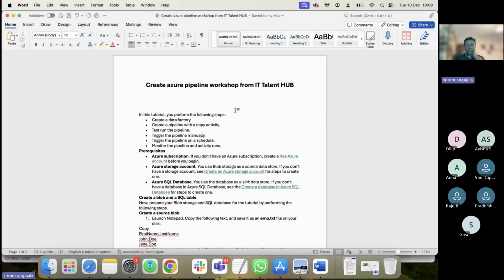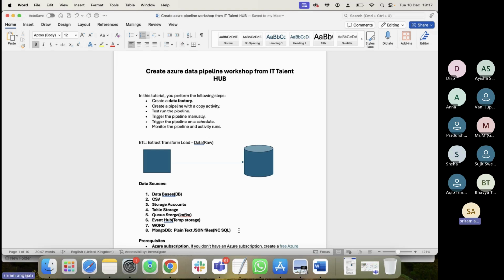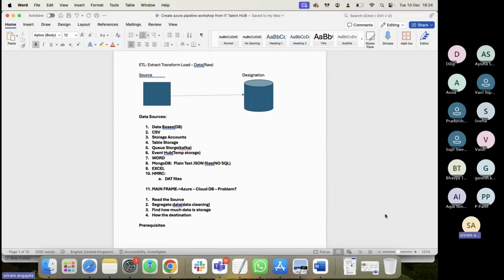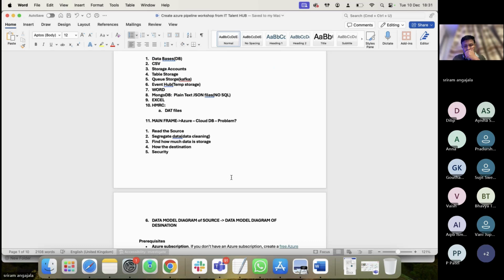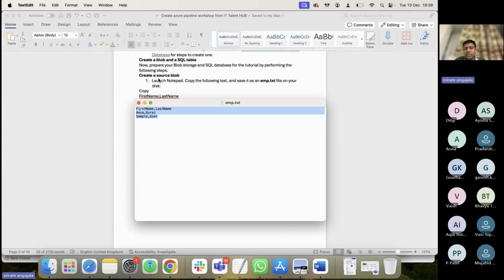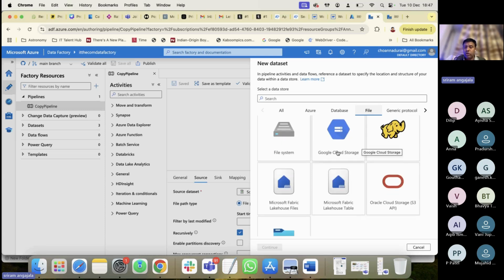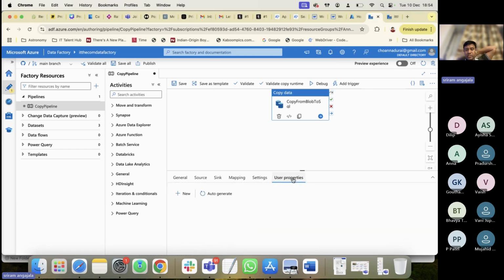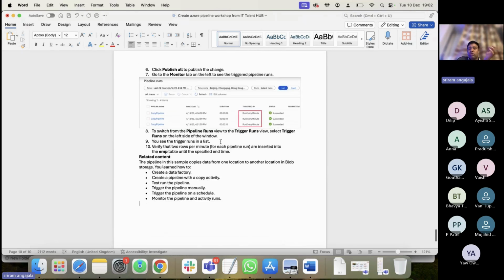IT Talent Hub - Workshop on: Build a Data Pipeline with Azure Cloud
Data Science, AI & Machine with IT TALENT HUB

Are you ready to master the hottest tech skills in Artificial Intelligence, Machine Learning, and Data Science?

Join IT Talent Hub, a trusted name with over 15 years of experience in IT training in the UK, for an exclusive opportunity to transform your career!

 •Comprehensive training on Python for Data Science.
 •Deep dive into Big Data, Predictive Analytics, and Data Science fundamentals.
 •Hands-on practice with Azure Data Bricks and Azure Data Lake.
 •Job Placement Assistance to help you land your dream job!

Course Details:

Data Analyst/Data Engineer/Data Scientist:
- Introduction to Data Science and AI.
- Introduction to Python Programming.
- Data Structure and Databases using SQL.
- Statistics.
- Advances Python.
- Machine Learning Overview.
- Data Visualisation - Power BI.
- Azure Data lakes storage.
- Azure Data bricks.

Course Duration:
60 Hours

Batch/Timings:
Weekday Batch – Online classes (Mon - Wed - Thur) 6PM - 8PM
Weekend Batch – Online (Saturday and Sunday) - 11 AM to 3 PM

After course?
- Job Placement programme + CV Support
- Interview Preparation
- On Job Support

If you are trained somewhere then you can join our Placement Assistance programme
directly after 30 min interview.

📍 Location:
Suite 1, 3rd Floor, Forest House,
16-20 Clements Rd, Ilford,
London IG1 1BA